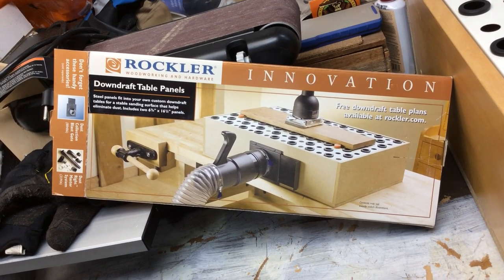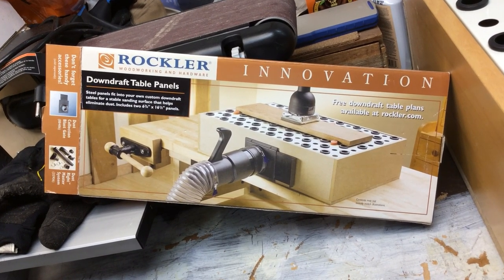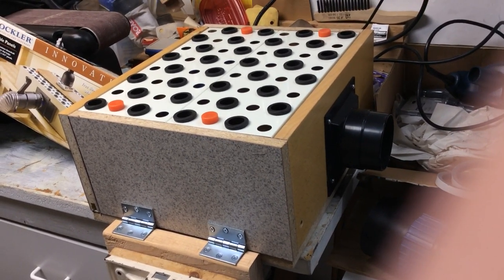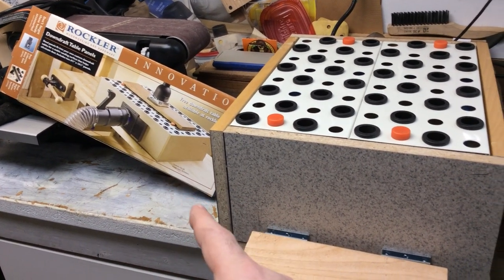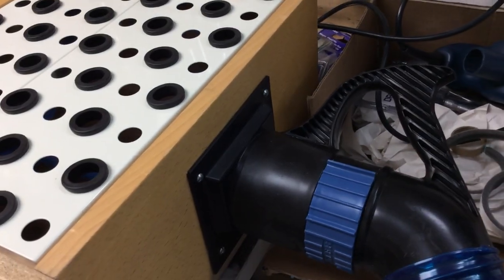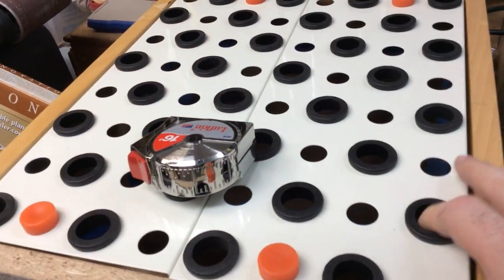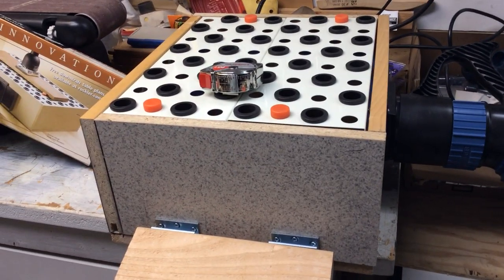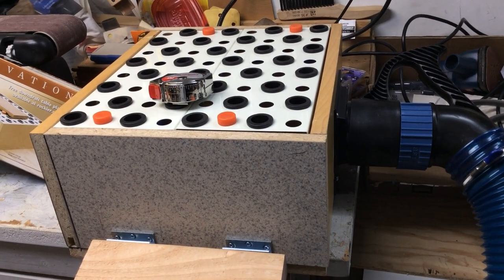Sanding Downdraft table using the Rockler downdraft panels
This is a video of my new sanding downdraft table that I made using one pack of the Rocker downdraft panels:
one of the rockler quick connect 4" connectors that you can attach and connect your host some 3/4" particle board I had laying around, and some thin hard board from the back of the kitchen cabinets that we took out when we moved in.  I also attached a piece of 2x4 to the box using some hinges so that I can lock it into place in my wood vice so the table stays in place.  This would also have worked with 3/4" plywood, but I had more extra particle board than plywood at the time, so I used that.

The plans that Rockler provides for their downdraft table are set up for a larger work area and that is why they use two packs of the panels (4 panels total).  My work area is much smaller and I only have space for a two panel downdraft table, so that is what I built.  I used pocket screws drilled out with my kreg k5 jig to hold the sides together and to the bottom.  That jig worked really nice and the box is very solid.

I should also be able to hang this on the wall eventually using the same 2x4 that is used to hold it in the vice, or that is the plan anyway.

This new project should make sanding the jewelry boxes and future projects much easier and catch more of the dust.

If anyone is interested a drawing or dimensions, let me know and I can make one.  I suspect that the measurements I mention in the video would be enough for most people interested in making such a project to come up with their own plans for it as it is fairly straight forward, but if you are interested in a diagram etc, let me know in the comments.